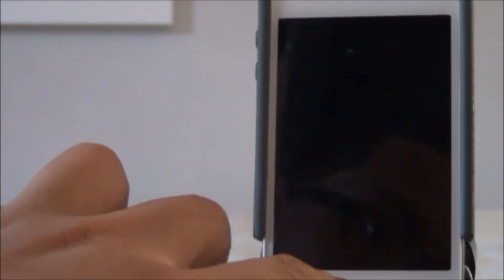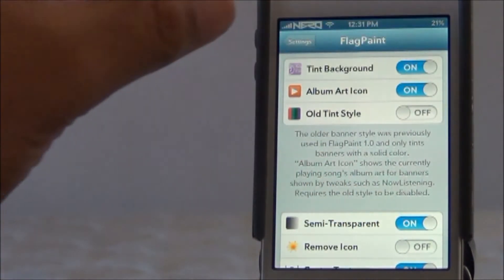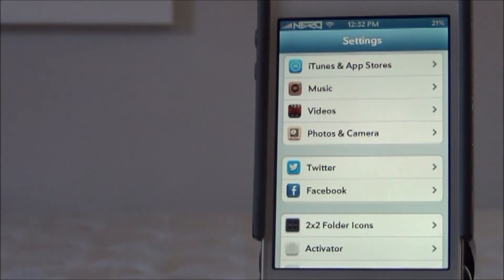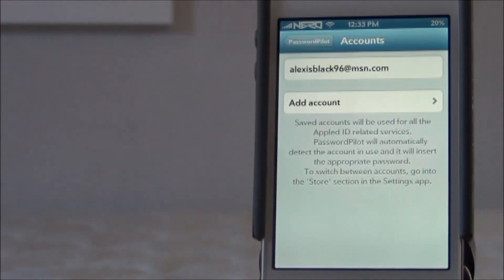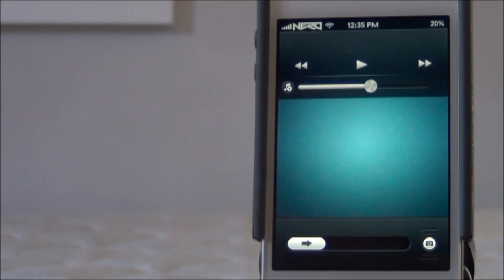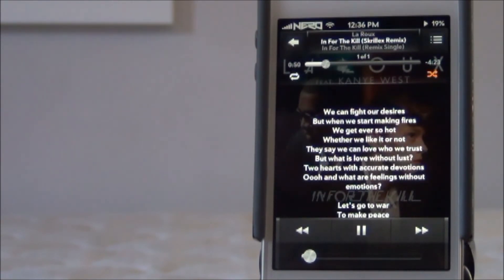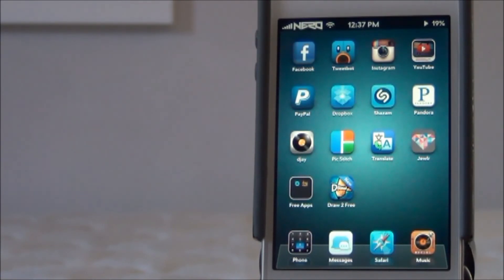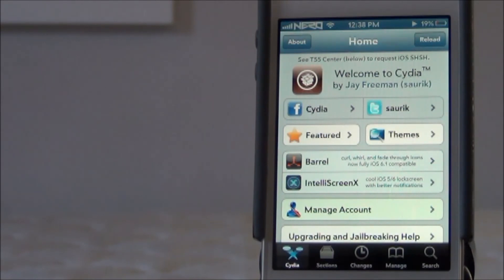The 5 Best Cydia Tweaks Of 2013 For iOS 5 & 6 [April]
Top 6* Cydia tweaks of 2013. I cant really consider # 6 a tweak cause it doesnt change anything to drastically. Maker sure to check out my video on how to get free paid apps.

List of Tweaks:

1. FlagPaint (0.99)
2. Bolt (Free)
3. PasswordPilot Pro (1.99)
4. Pluck (Free)
5. Lyricalizer (1.29)

*6. Cydia Patch (Free)

How To Get Cydia Patch:

1. Add the repository below to your sources list by going into cydia and selecting Manage - Sources - Edit - Add

2. After the source is added just search for "Cydia Patch"

3. Download & Install

4. Done :)

Source: RepoCydia.com